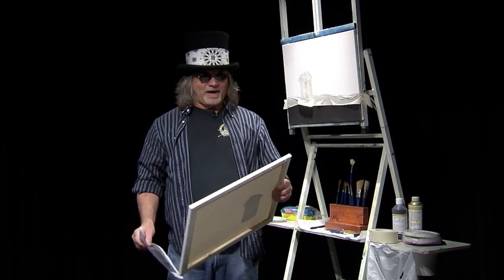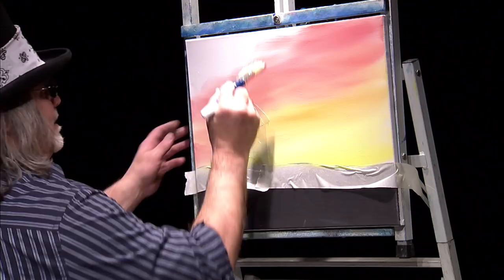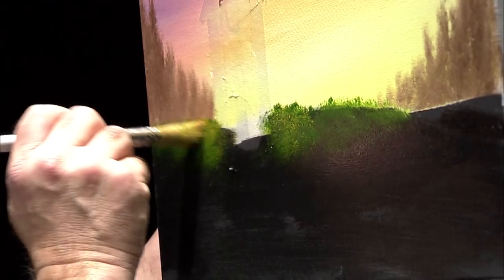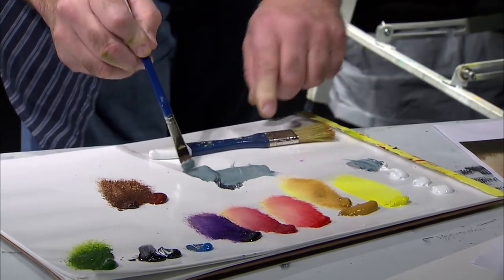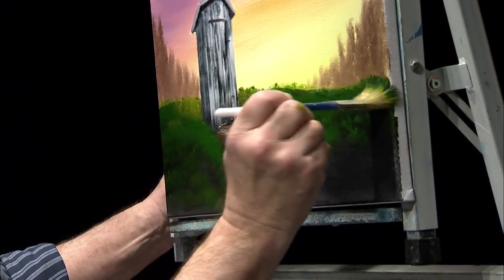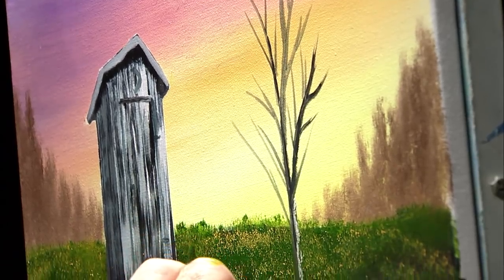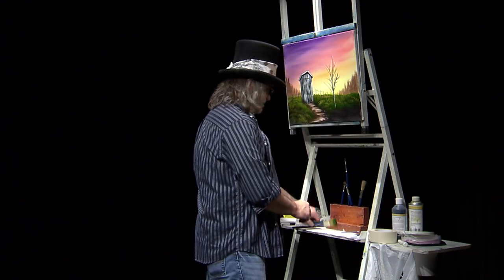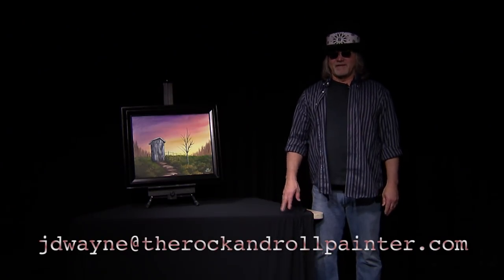When Nature Calls Episode 7 The Rock and Roll Painter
Art instruction